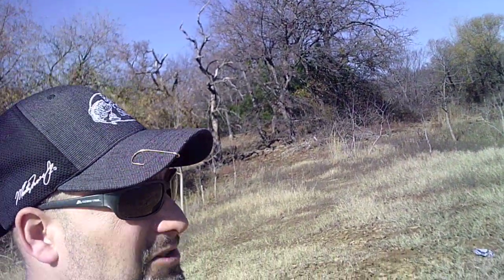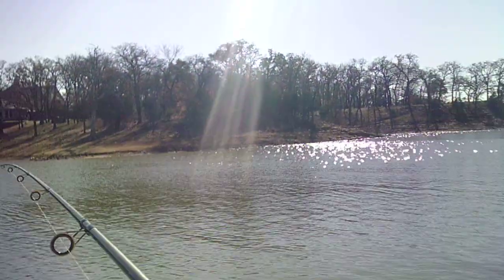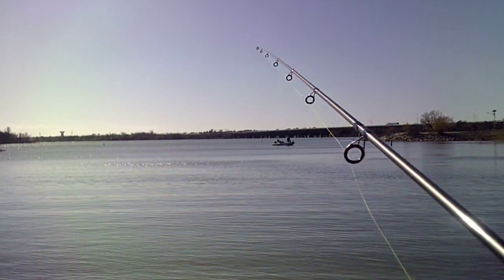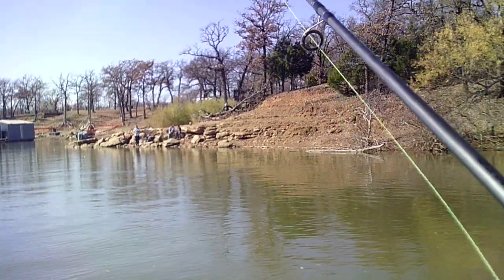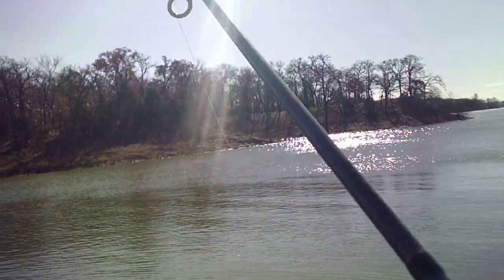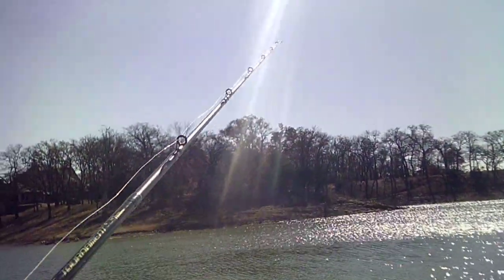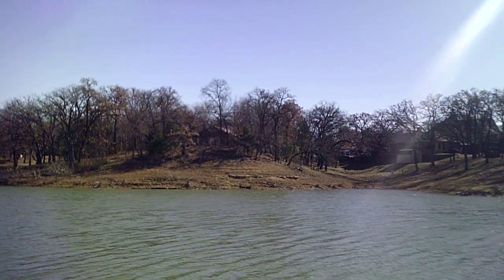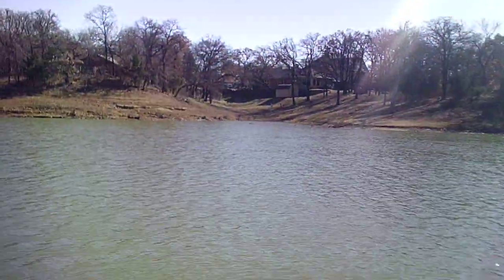Fishing at Arrowhead Park